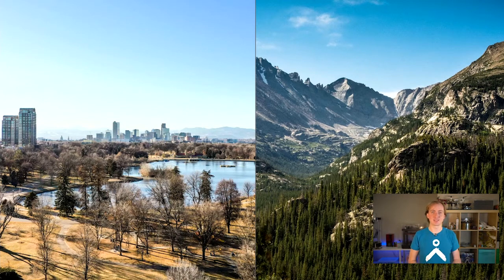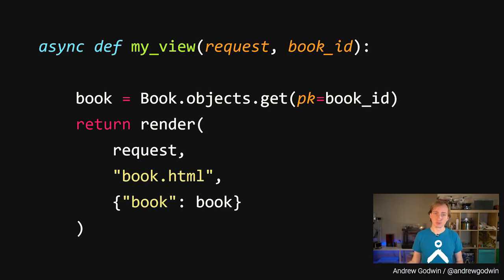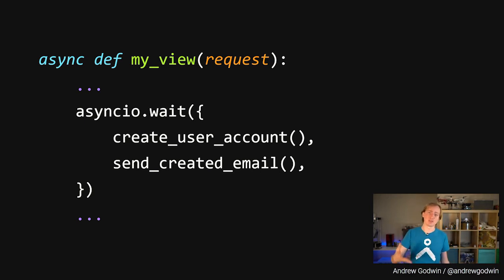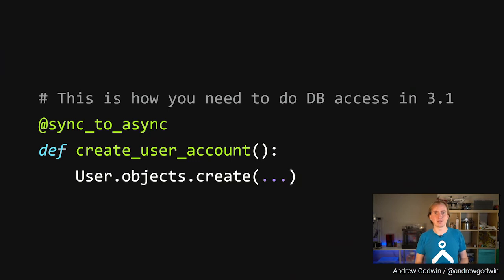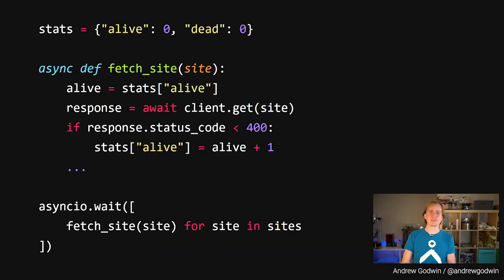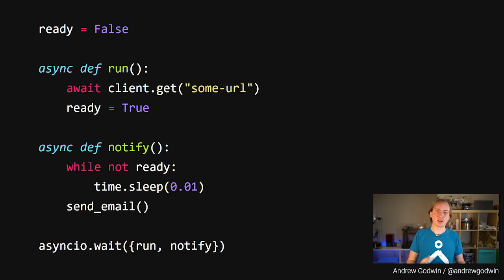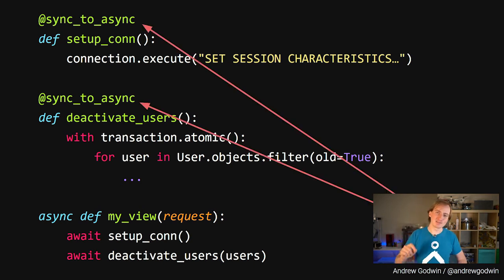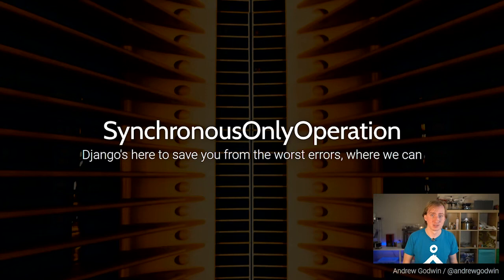DjangoCon 2020 | How To Break Django: With Async - Andrew Godwin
"How To Break Django: With Async" by Andrew Godwin

Curious how to put your code into a deadlock? Want infinite loops, but in parallel? Or just want a new, exciting kind of data corruption? We'll look at these and other ways that asynchronous code can make you write some spectacularly nasty code, as well as the ways Django tries to save you from these terrible fates.

Note: Q&A not available due to technical problems.